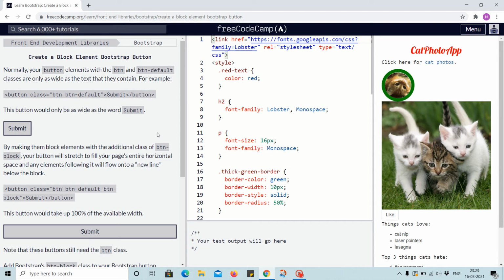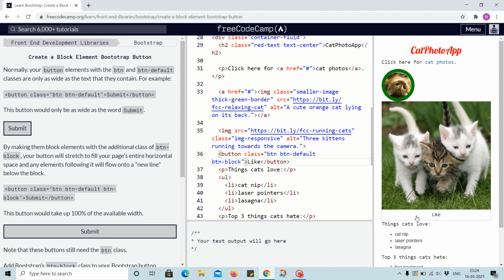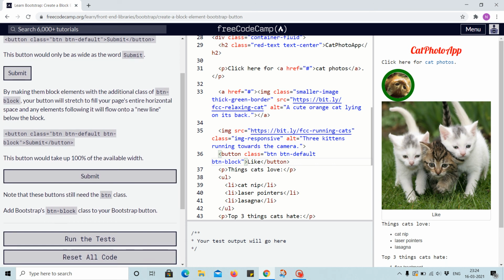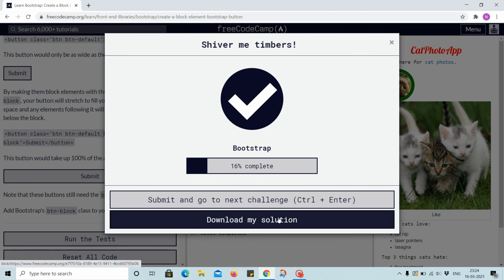Bootstrap Tutorial 5 - button as block element using btn-block class